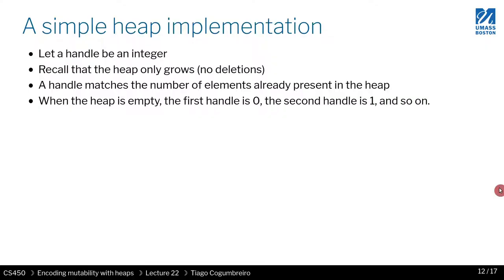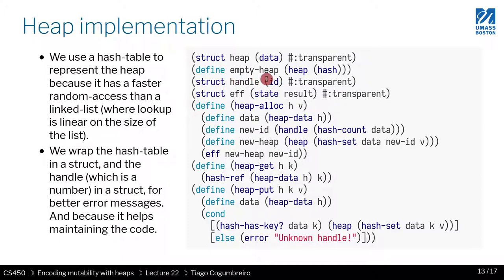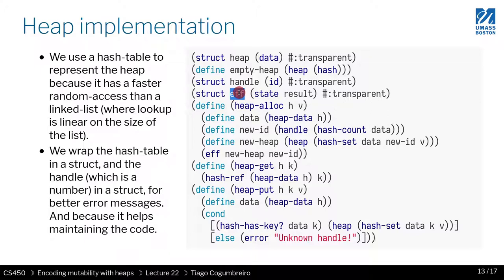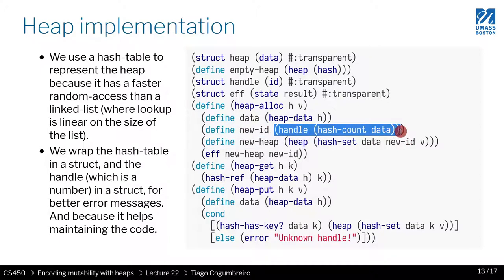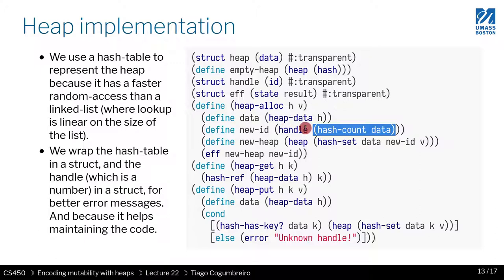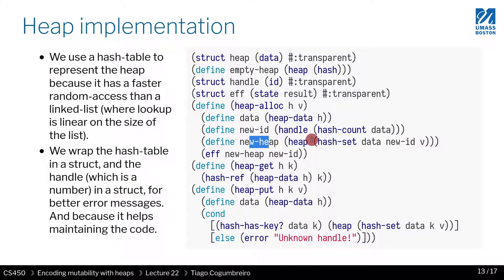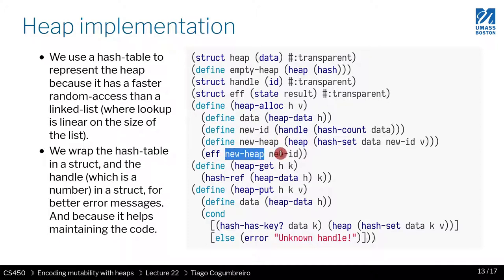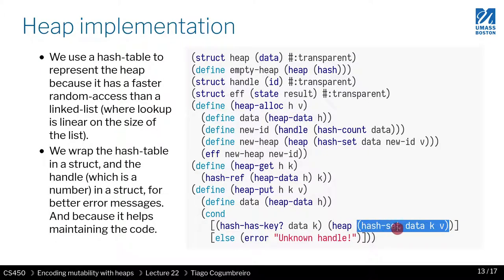CS450 S21 22 03 Implementation of the heap API